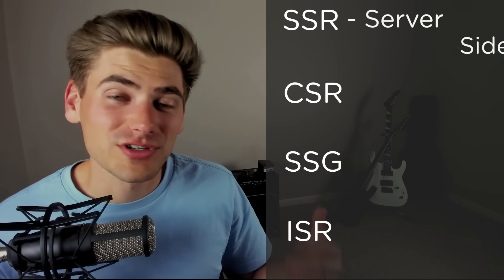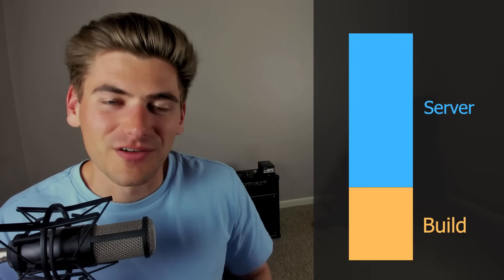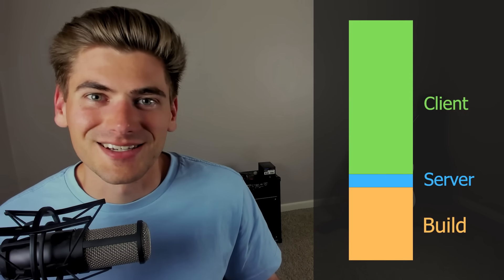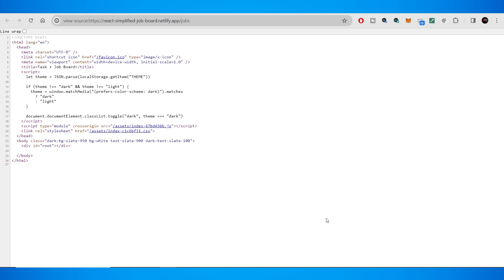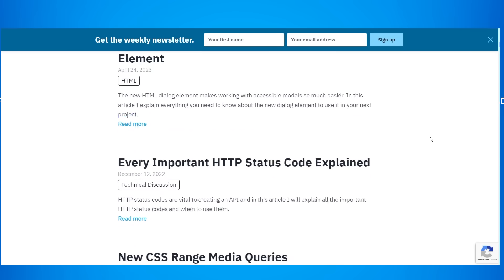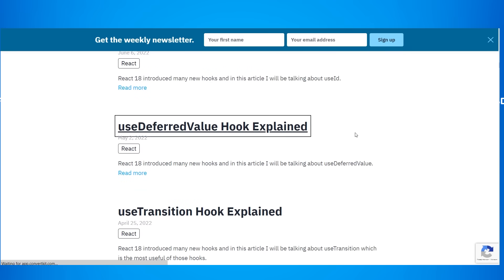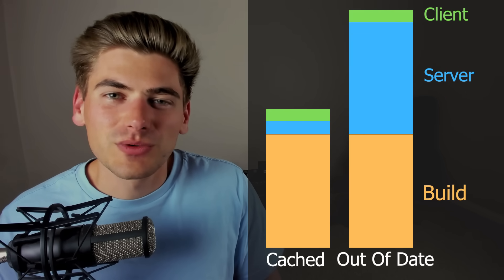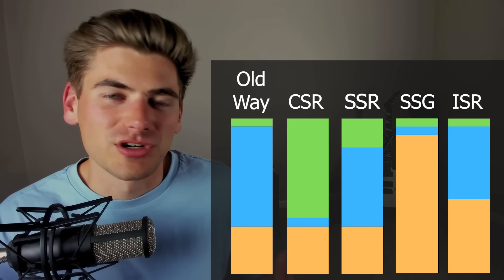WTF Do These Even Mean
There are so many acronyms when dealing with rendering and they all sound so similar. It is tough to know what each acronym means and which is the best option for you. That is why in this video I will be breaking down exactly what each acronym is, the pros/cons of each, and what applications they are best used for.

⏱️ Timestamps:

00:00 - Introduction
00:33 - Definitions
01:05 - How Websites Work
03:45 - CSR
05:17 - SSR
06:42 - SSG
09:05 - ISR
12:04 - Comparison